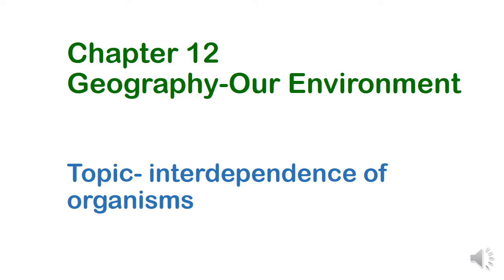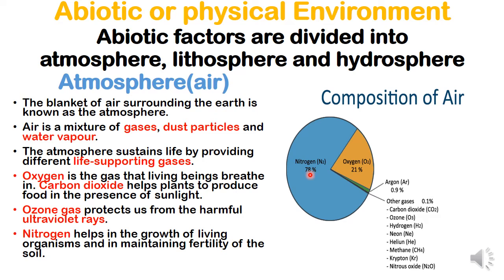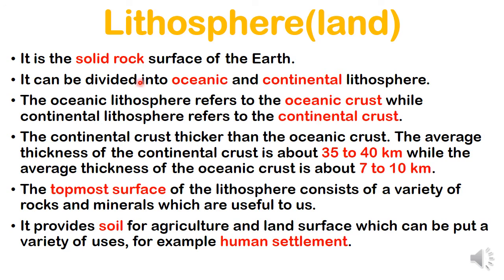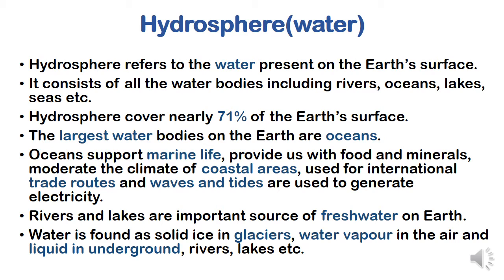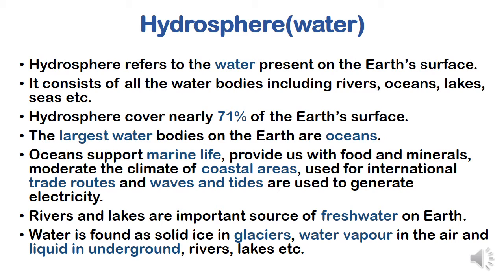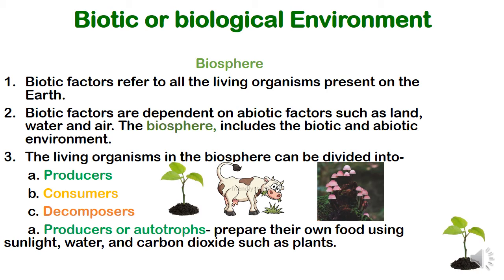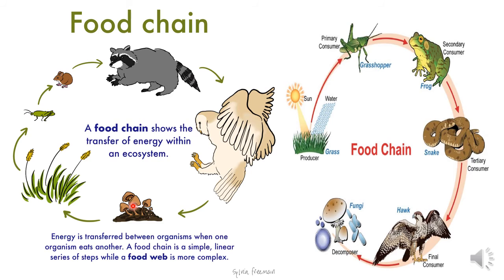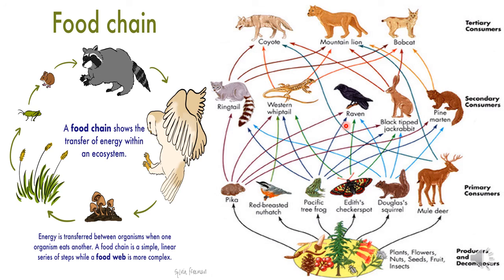AHPS Class 7 Geography Ch 11 Module 2